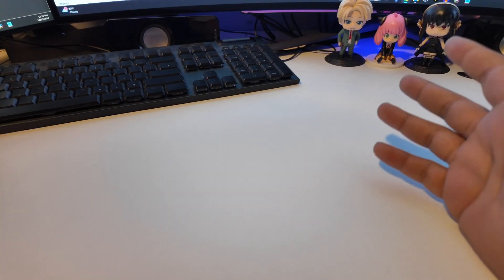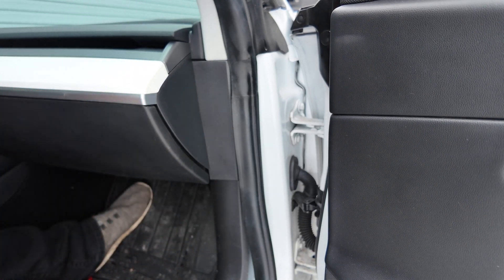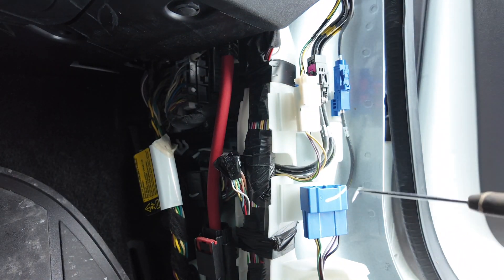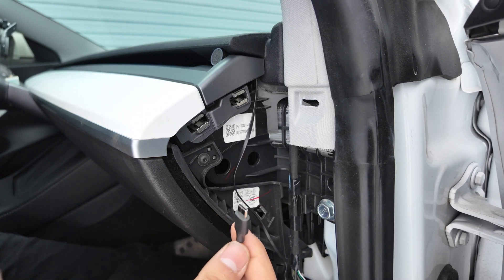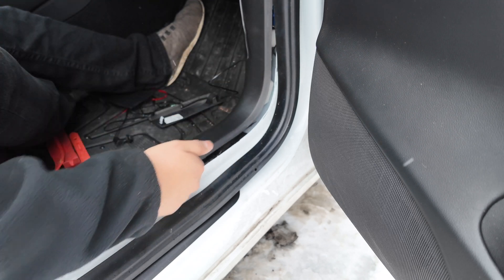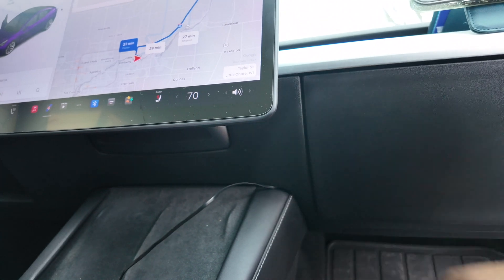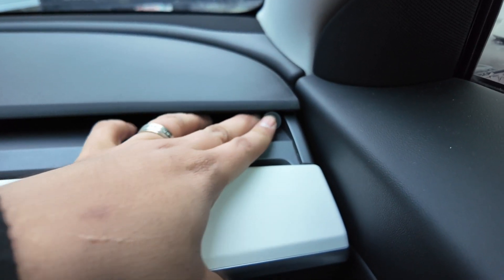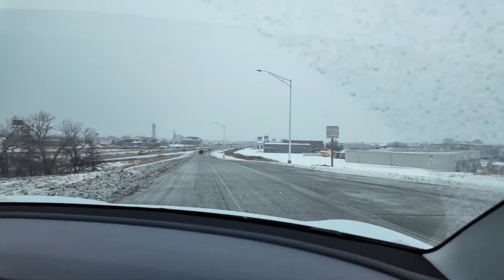Can This Tesla Upgrade Prevent Accidents?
In this video, I install and test the TeslaSY Blind Spot Monitoring System on my Tesla Model 3. The installation took just 10 minutes, and after thorough testing, I can confidently say – if you’re not using Full Self-Driving or can’t access it, this is a must-have upgrade.

The system blends seamlessly with the Model 3 interior, giving it a factory-fresh look while adding essential safety features missing from earlier models. The 2024 Tesla Model 3 Highland now includes this tech by default, but if you own a pre-2024 model, this is the perfect solution!

🛠️ Tools I Recommend for Installation:
 • Pry Tool Set (Great for Tesla Interiors):
 • HUSKY Pick Tool (Perfect for Precision Work):

🎥 Camera I Use to Film All My Videos: